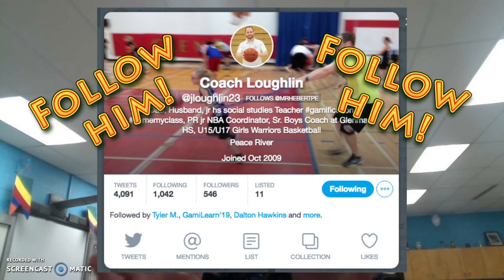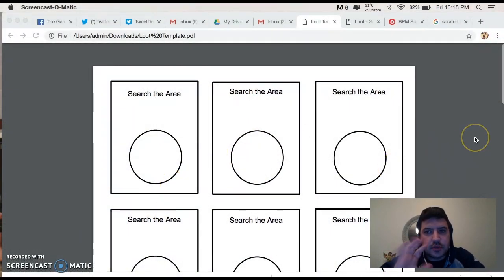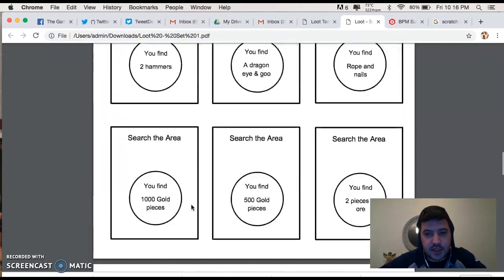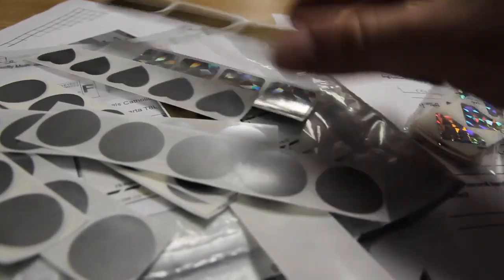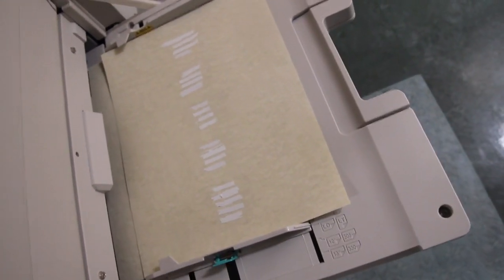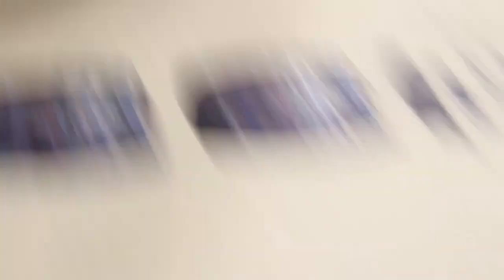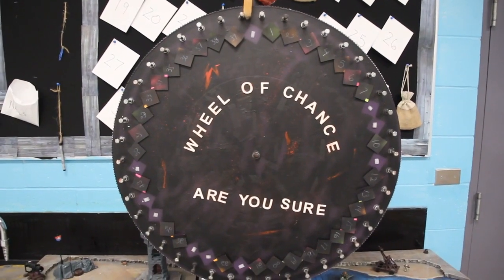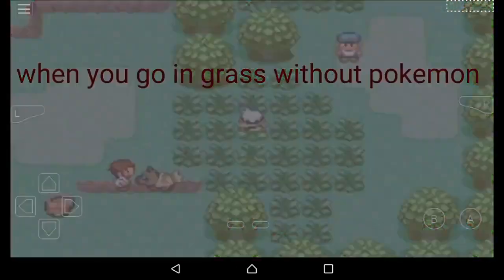Episode 20 - Scratch Offs & Core Drivers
In this video I explain how I, along with other teachers, use Scratch Off
Cards to motivate and entice our students. They are fun learning tool that uses Core Drive #7 (Unpredictability and Curiosity) in order to motivate students to explore, take chances and strategize!

As mentioned in the video, here is a link as to how I give Substitute Teacher "Super Powers" in order to utilize my "Dragon Diamond Mine"

Here is a link to my Google Drive where you can download the Template I use in the video! Enjoy!

Here is a YouTube video about making the Scratch Off paint if you are brave enough to give it a try!

As always, I'd love to see how you put your own personal spins and twists on this ideas!